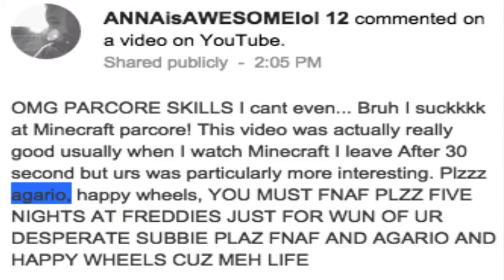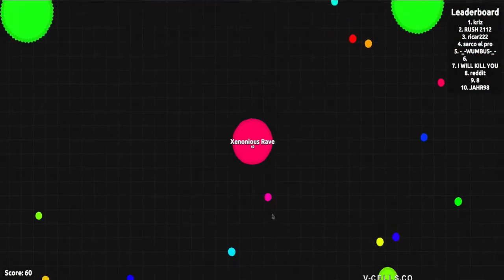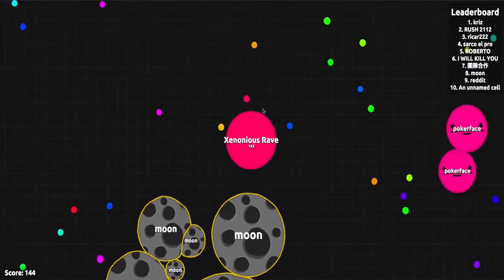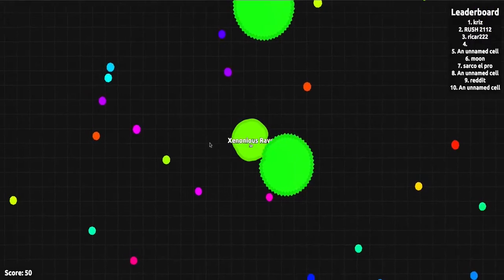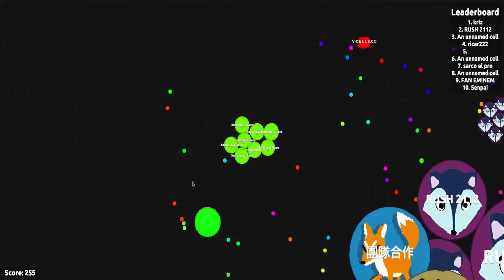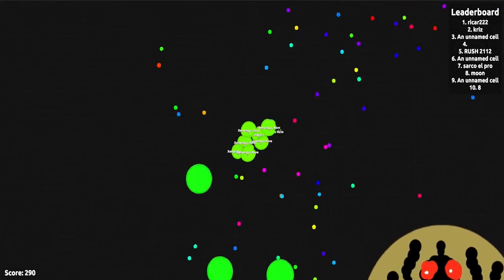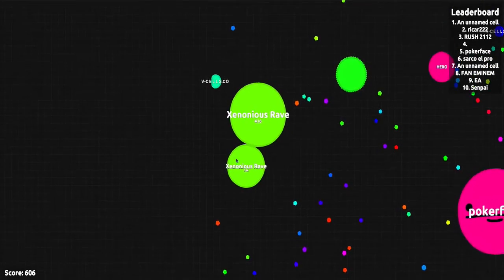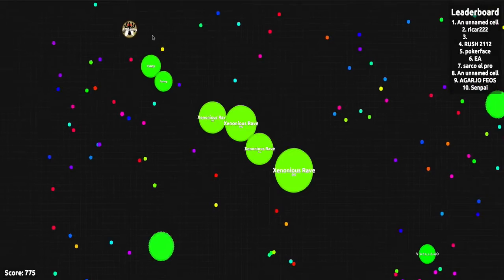WORST DEATH EVER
Hey You! Read The Description For Lots Of Info!

Comment "AGAR.IO" If you read the description!